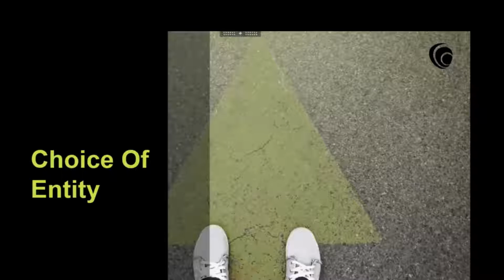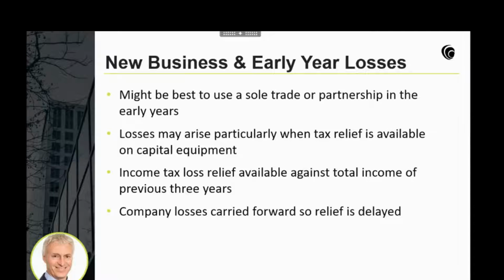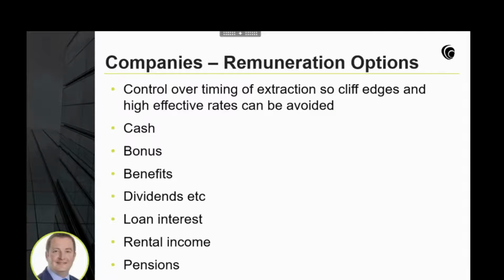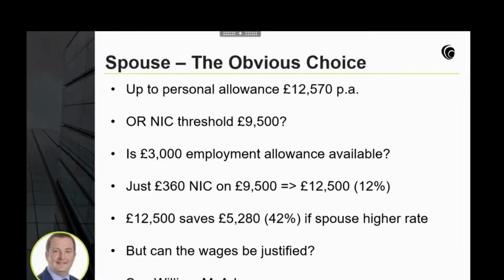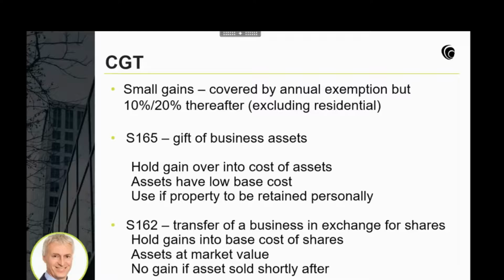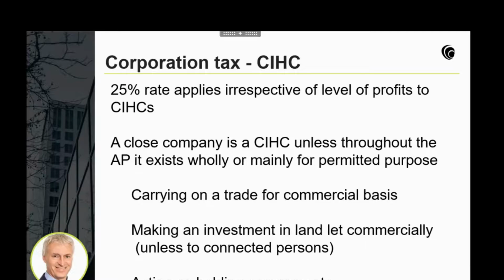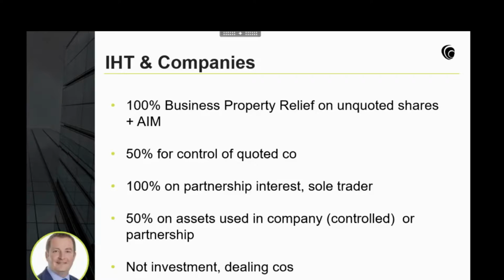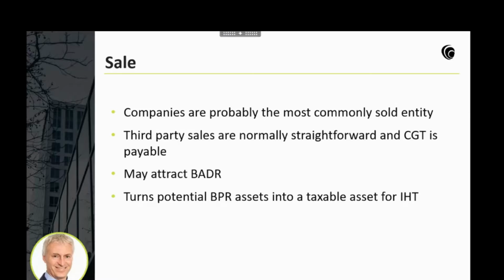Private Client & Entrepreneurial Business: Choice of business entity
Topics covered in this Private Client & Entrepreneurial Business webinar:

Why, when & how
Planning points
Tax efficient investment schemes (EIS / SEIS)
Profit extraction
Loss relief
Implications for shareholders